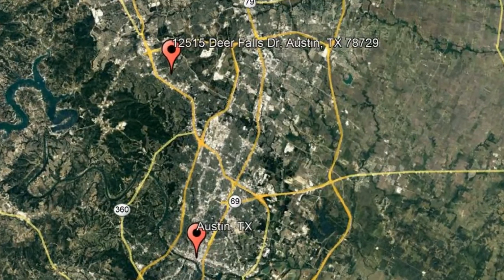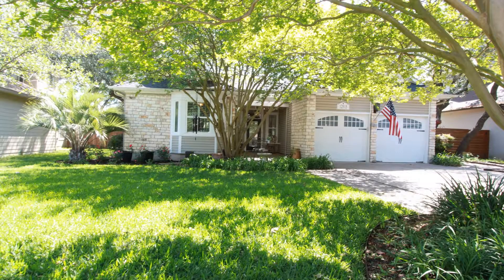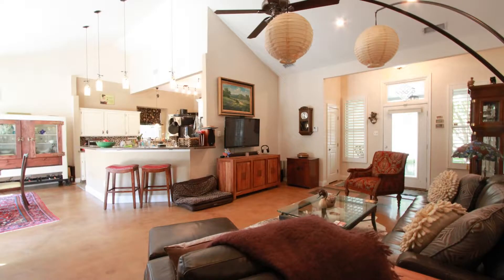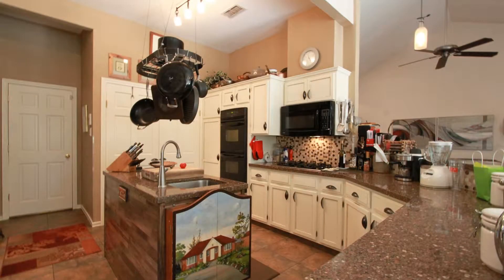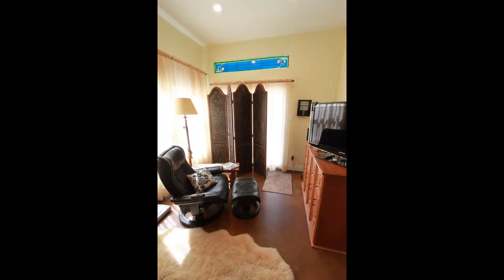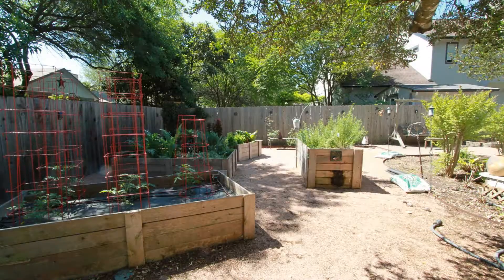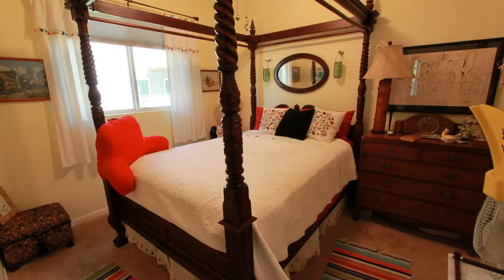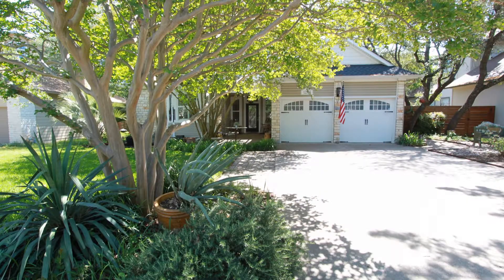Austin Homes for Rent 3BR/2BA by Austin Property Manager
Rent from a professional AustinPropertyManager today and experience stress-free rental processes! or give us a call to view one of our available AustinHomesForRent today!

One of our Austin homes for rent is located at 12515 Deer Falls Dr, Austin, TX. This magnificent home is located in Hunters Chase in NW Austin. This 3-bedroom, 2-bathroom property features a stained concrete flooring in its main areas and master. It has a large open living area that leads to the kitchen and outdoors. Its beautiful chef's kitchen features granite countertops, a centre island with prep sink and custom finished cabinets. The master bedroom is big and it features double vanity sink, shower, garden tub and a walk-in closet. It also has a sitting area with a door to the deck. There is also a backyard boasts with a deck and raised bed gardens perfect for relaxation.  Other features include a wine fridge, garage fridge, full sprinkler system and 2 car garage with opener. This property includes washer and dryer that make it your next perfect home! This is also close to schools, shopping and it's near 183 & Toll 45.  Quite a steal, isn’t it?

2. Apply to rent online for your favorite Austin homes for rent! Simply complete an online form and upload your supporting documents--it's that easy!
3. Get your applications processed professionally and without bias! As a professional Austin property management, we ensure to uphold Equal Housing Opportunities for everyone.